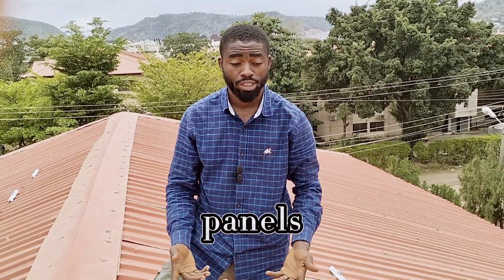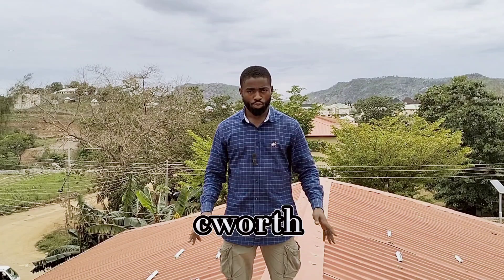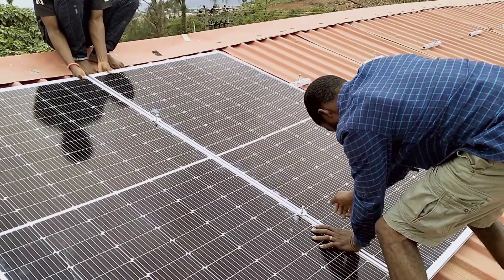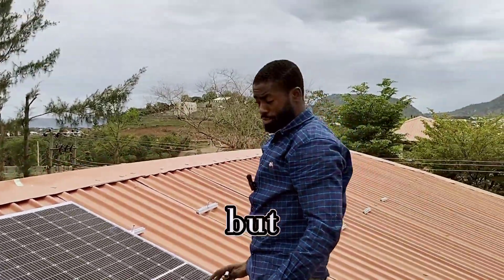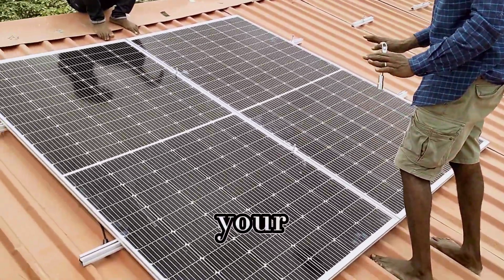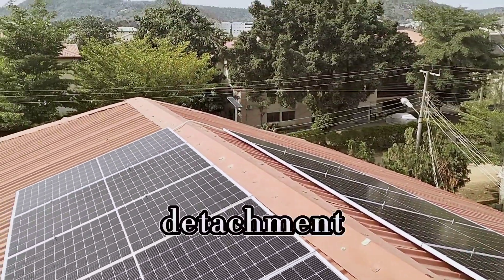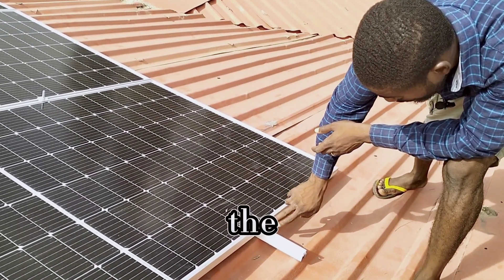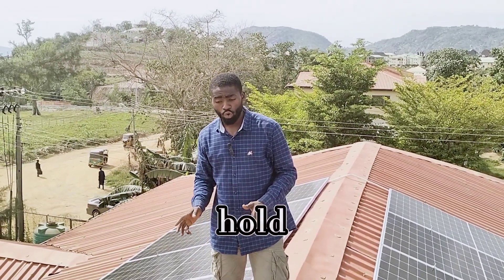how to install solar panels using aluminium interlock (tutorial final part)